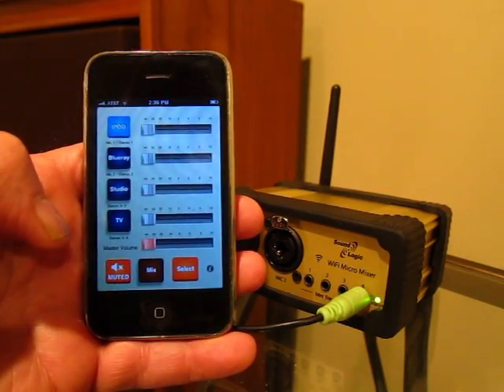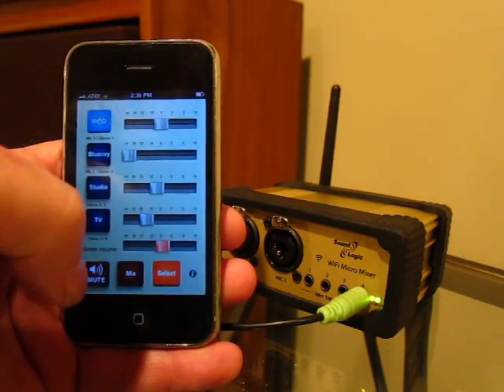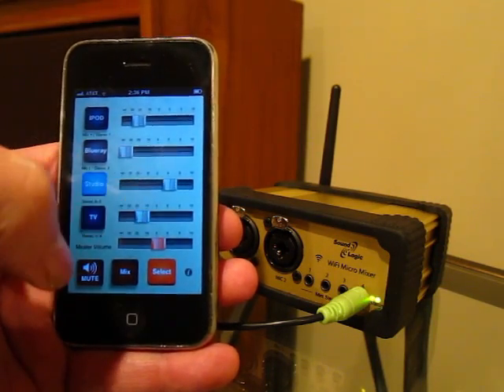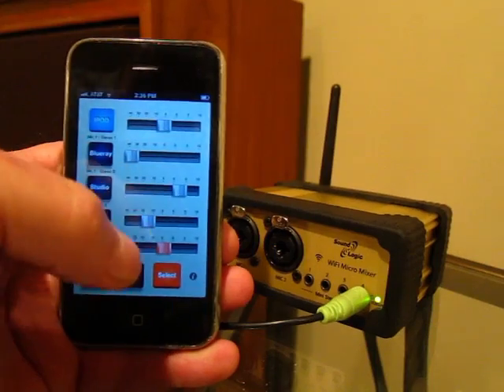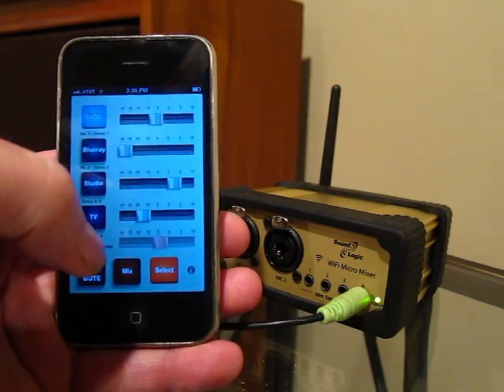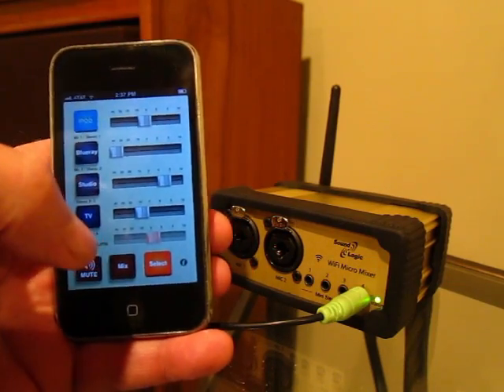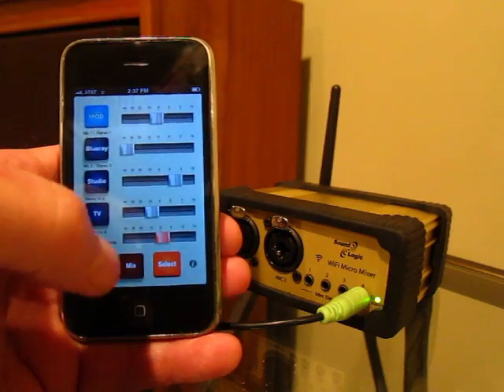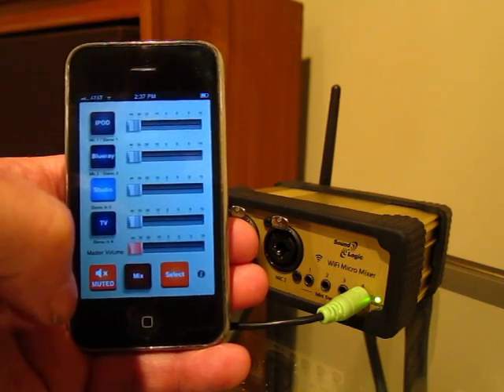Wifi Micro Mixer Version 1.3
Demo of the new features added to version 1.3 of the Micro Mixer app avaiable now on the iTunes App Store.

The Wi-Fi is a tiny but feature packed audio mixer or stereo source selector that you control with your iPhone, iPad, iPod Touch, or Android device. It's like a swiss army knife for audio with every type of connector. No more searching for an adaptor!

Perfect for:

Sales presentations
Live music performances
Wedding and church events
Lectures and seminars
Restaurants and hotels,
Your home entertainment system

The Wi-Fi Micro Mixer weighs just 12 ounces and is small enough to fit in a briefcase or guitar case. No Wi-Fi available? No problem! The Personal Sound Tech creates its own Wi-Fi hot spot, or it can join any existing Wi-Fi network.